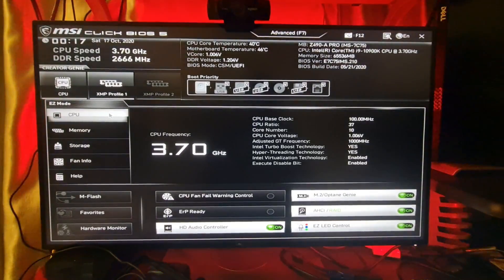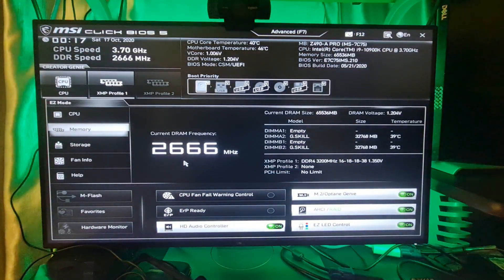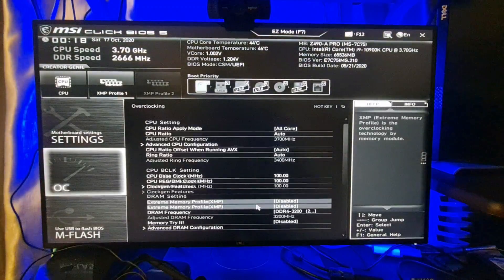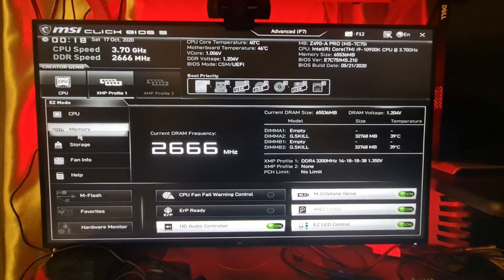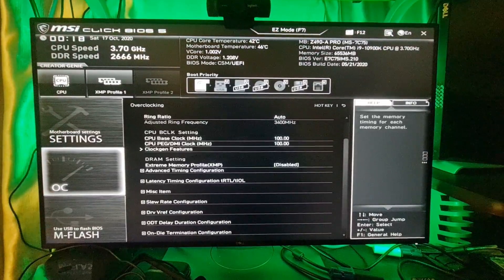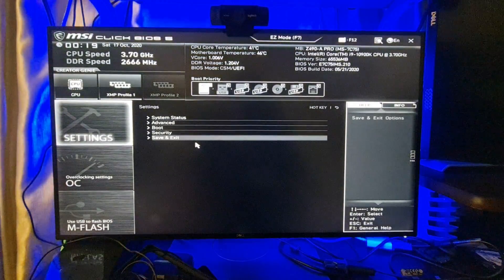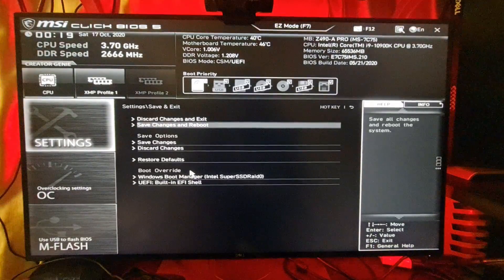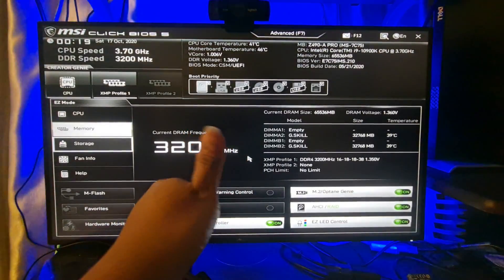How to Enable XMP RAM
What is an XMP Profile and why are they used?

XMP (Extreme Memory Profiles) is a technology that allows you to change memory settings by selecting a different profile, which takes advantage of higher than standard memory speeds. Simply stated, XMP is the "easy button" of RAM overclocking, as manual RAM overclocking can be an unnecessary headache!